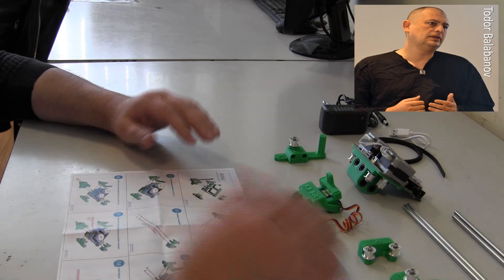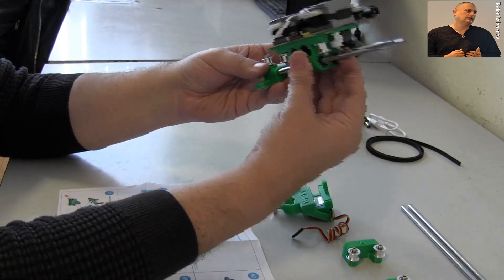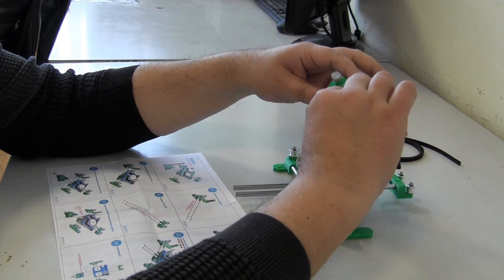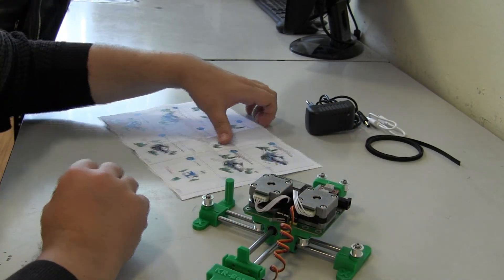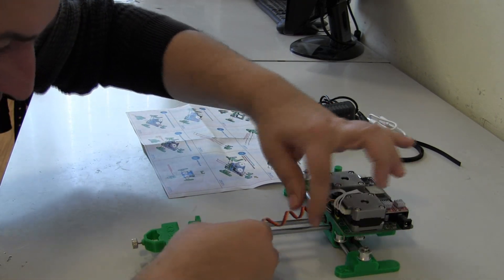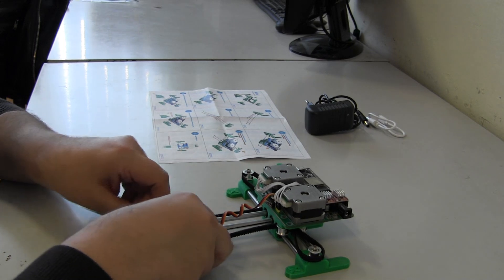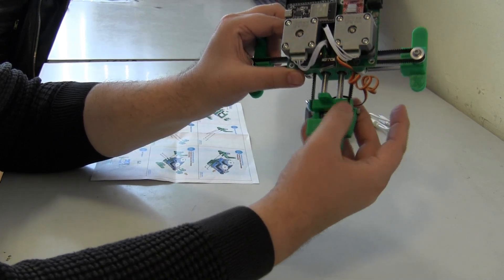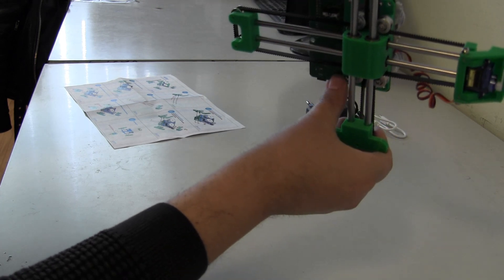MidTBot Plotter Grbl ESP32 - Assembling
Assembling of a 2D drawing machine.